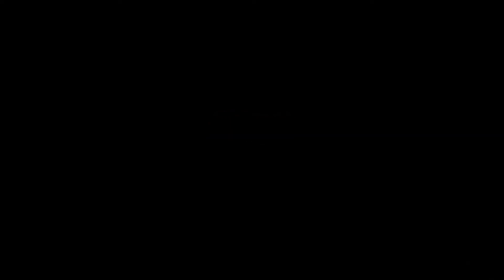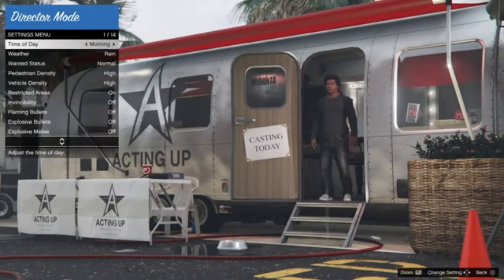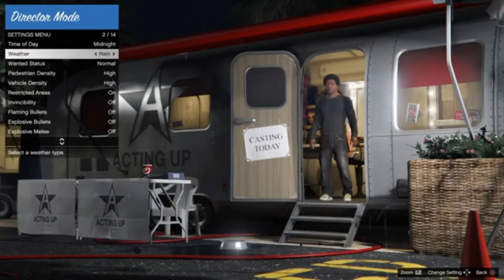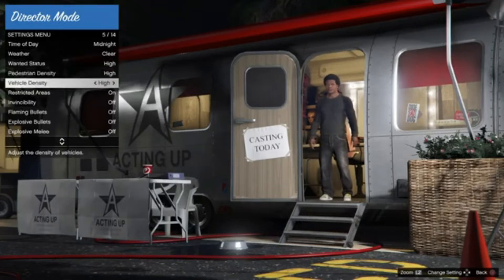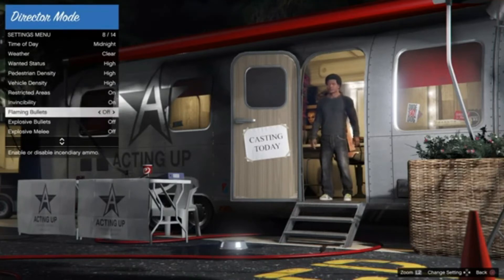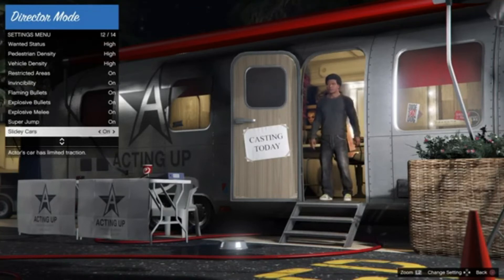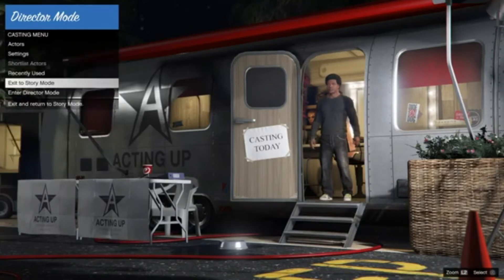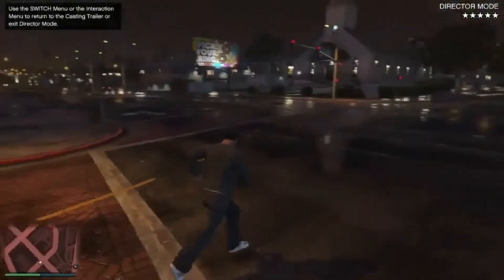How To Get Director Mode In GTA 5!!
hi today I am showing you how to get on director mode on gta 5 if this tutorial helped make sure to subscribe and like. also if you want more just ask and suggest what tutorial you want next.